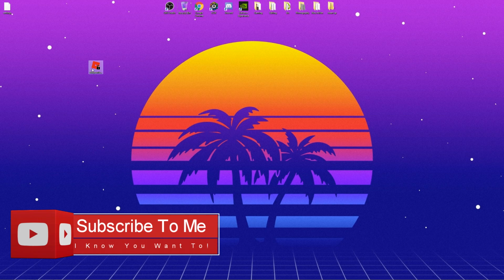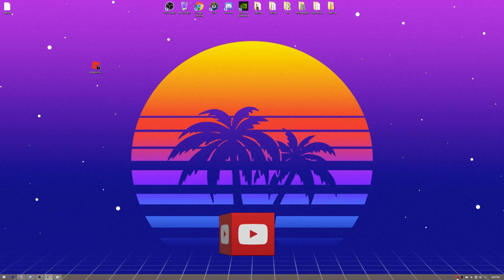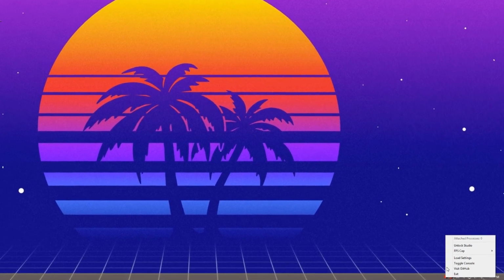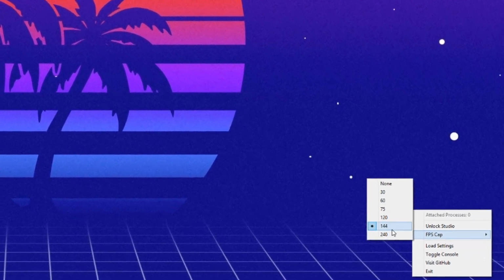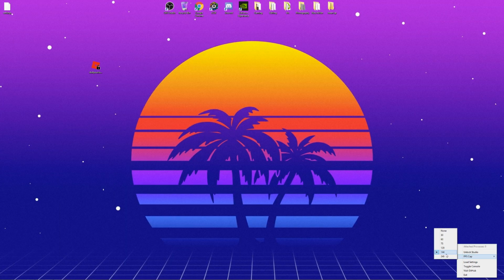*BOOST* ROBLOX FPS In 3 Clicks! - Axstins ROBLOX FPS UNLOCKER *2019*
Today I will be showing you guys how to unlock your ROBLOX FPS!

ROBLOX caps FPS at 60 but if you're running a more beefy computer with a monitor that's not 60hz, ROBLOX at 60fps just doesn't look very good. That's why there's Axstins FPS unlocker that allows you get unlimited frames on ROBLOX!

𝑽𝒐𝒊𝒄𝒆 𝒚𝒐𝒖𝒓 𝒐𝒑𝒊𝒏𝒊𝒐𝒏!
👍 Give me your feedback !👎
✍ Write me any suggestions! ✍

𝑺𝒑𝒓𝒆𝒂𝒅 𝑷𝒐𝒔𝒊𝒕𝒊𝒗𝒊𝒕𝒚!
Everything you do, do it with kindness. Nobody likes to be around or play games with a negative person!

𝑴𝒚 𝑺𝒆𝒕𝒖𝒑!
DELL 1440p 144hz G-sync Monitor
Oculus Rift DK-II
16GB RAM
i7-6700k  @4.8Ghz
GTX 1080ti @1.435Mhz
Corsair Void Pro RGB Headset
Logitech G502 Wired Mouse

𝑴𝒖𝒔𝒊𝒄 𝑪𝒓𝒆𝒅𝒊𝒕𝒔!